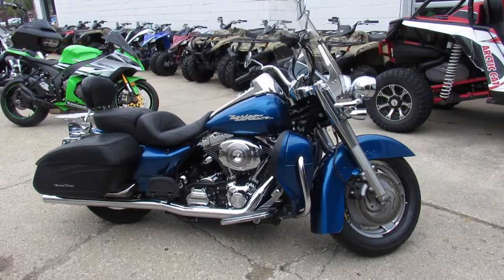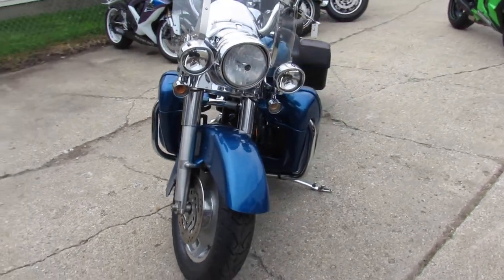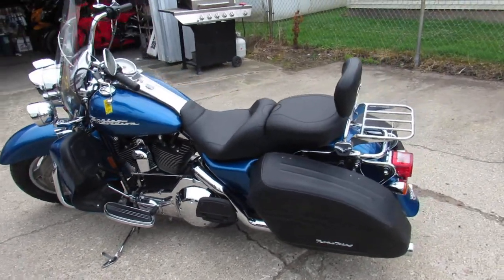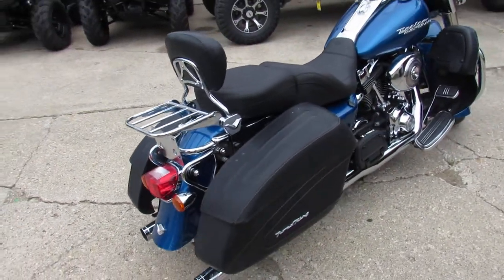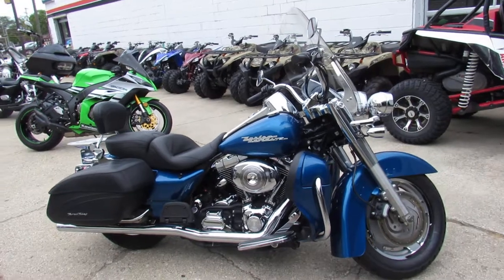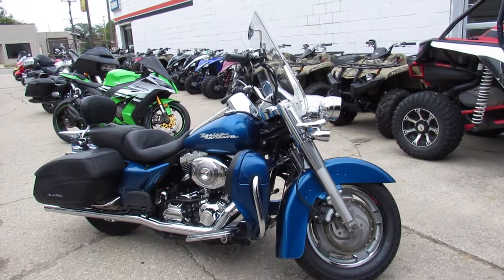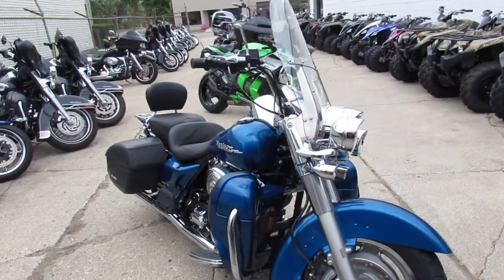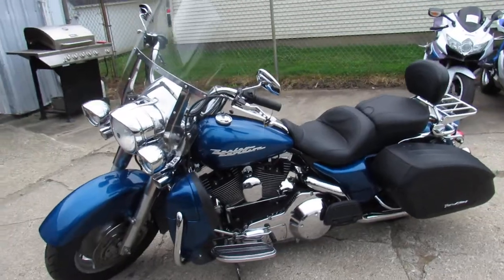2006 Harley Road King Custom for sale in Michigan U4827